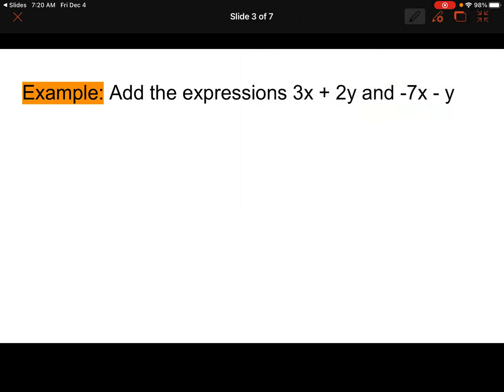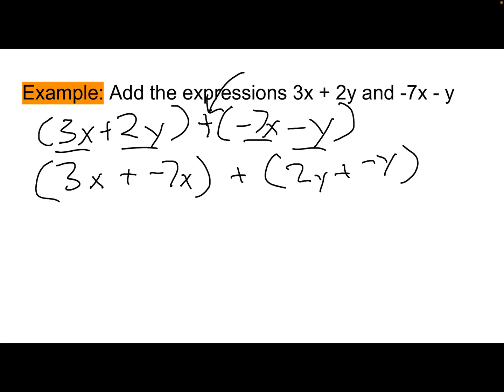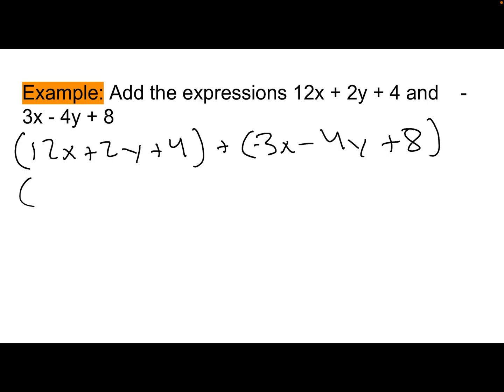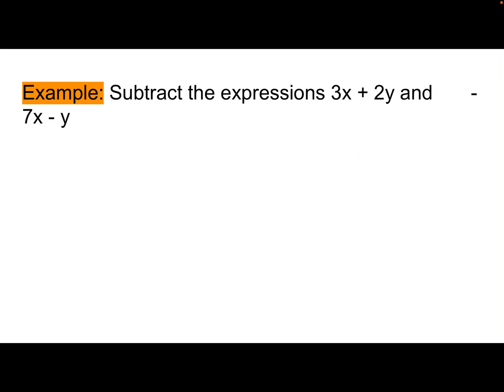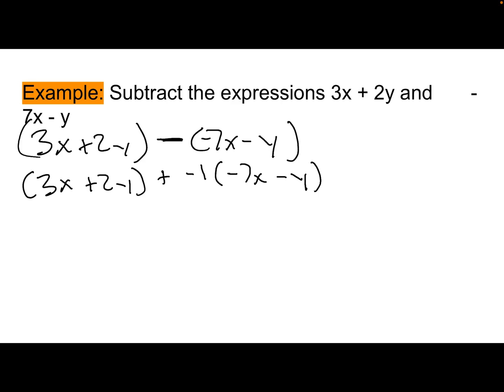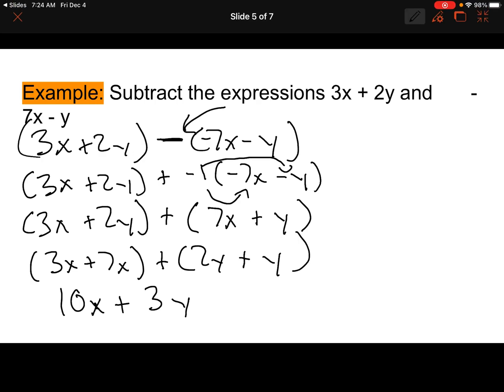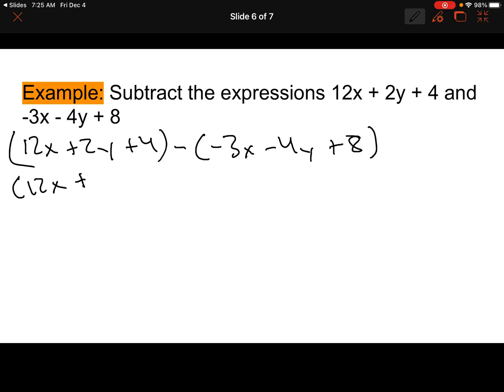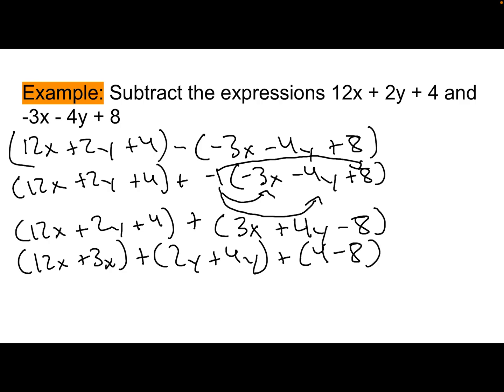Lesson 4.6-7 Add And Subtract Expressions